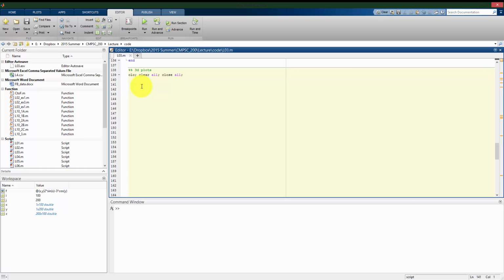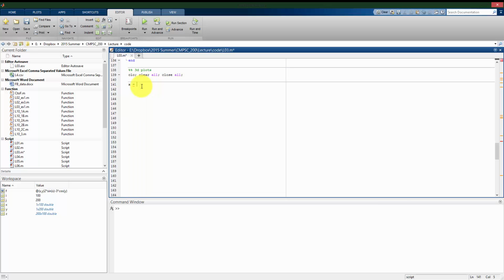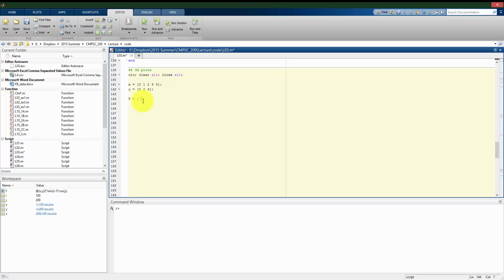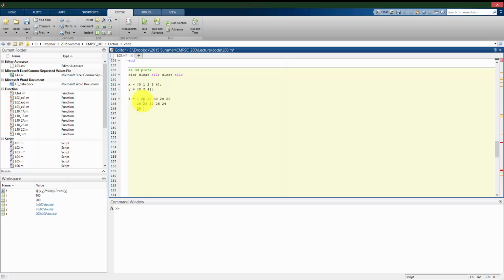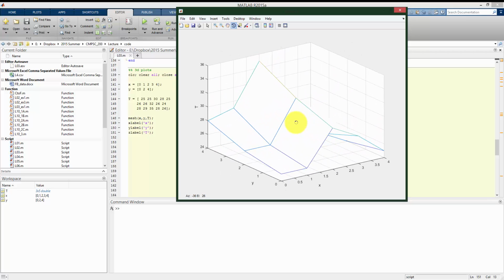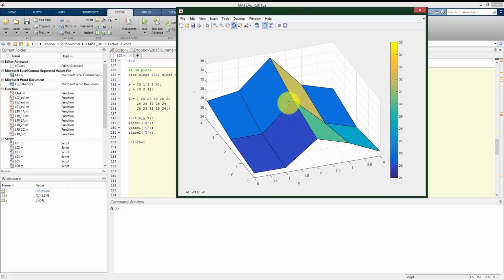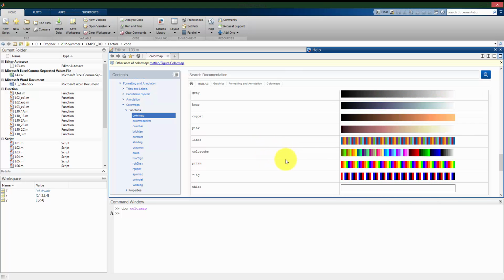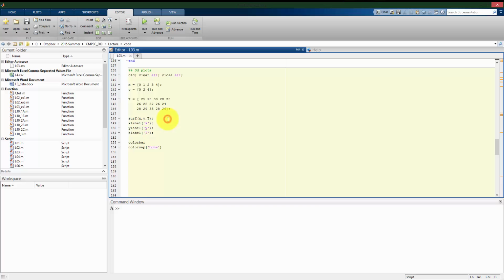CMPSC 200 03 I Using plotting tools like mesh, surf and contour to display 3D data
3D Plots: using plotting tools like mesh, surf and contour to display 3D data: 2 independent variables and one dependent variable. Columns of the dependent variable matrix correspond to “x”-values and rows to “y”-values.